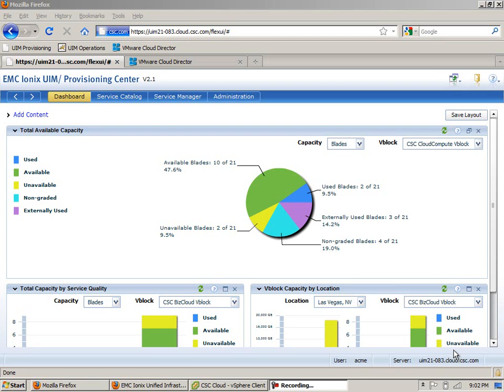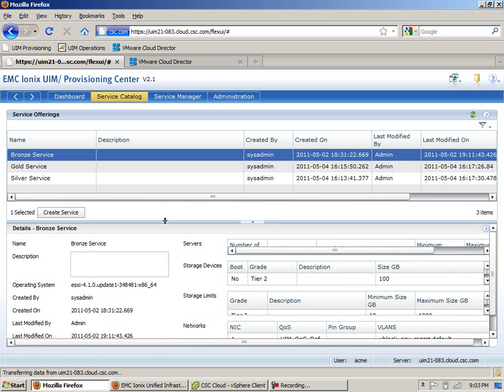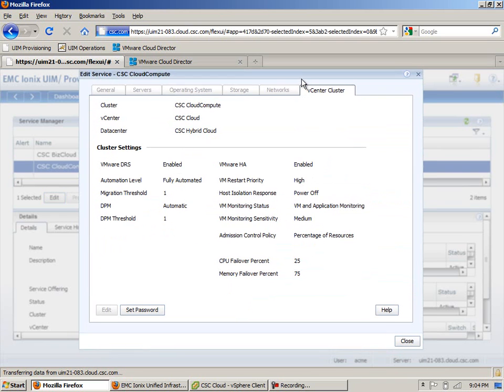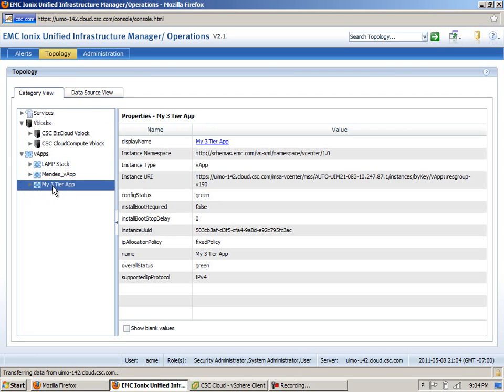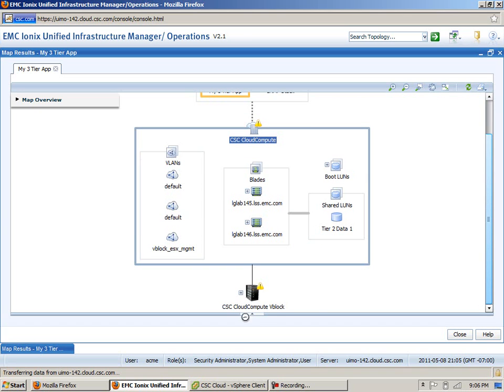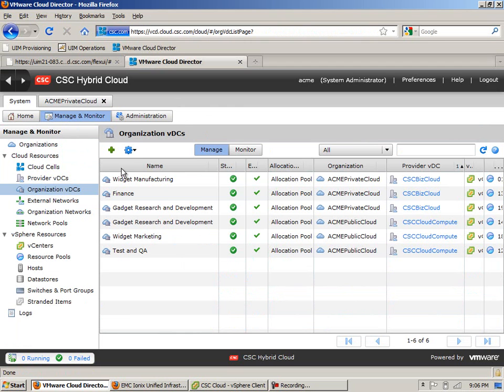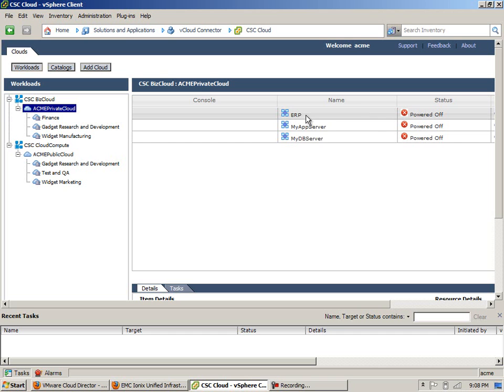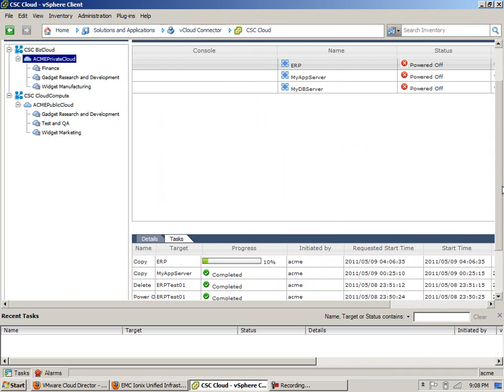UIM vCD vCC